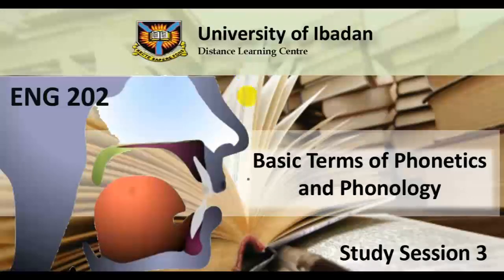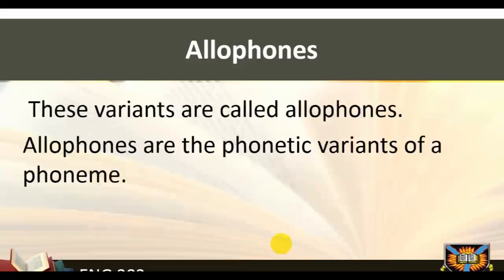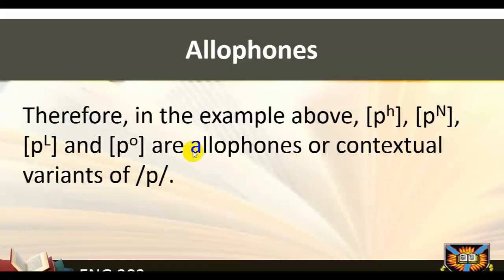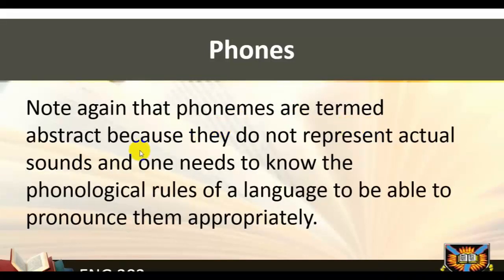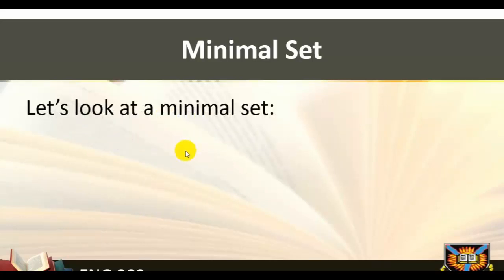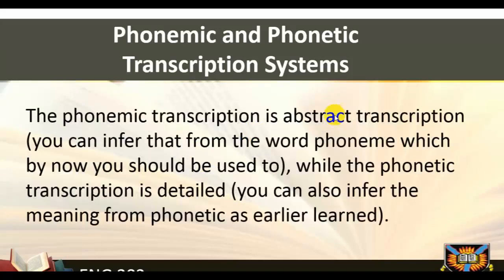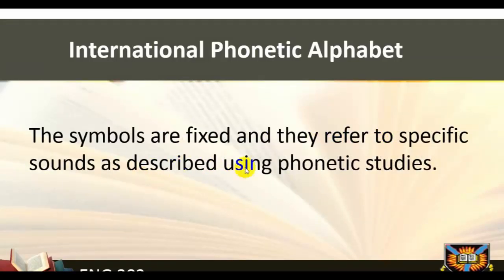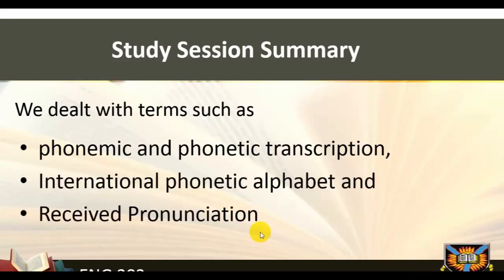eng 202 ss3